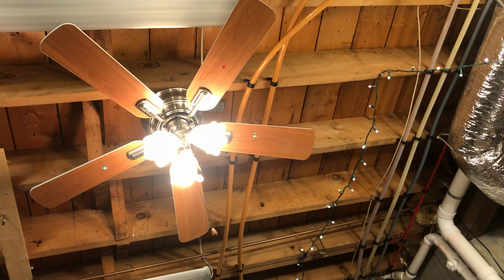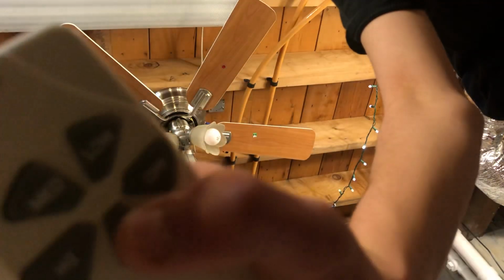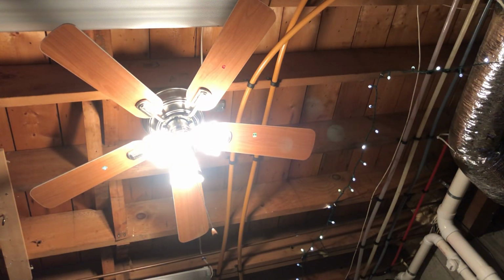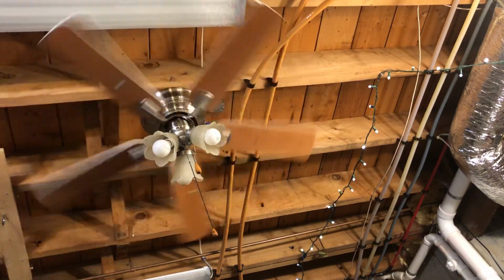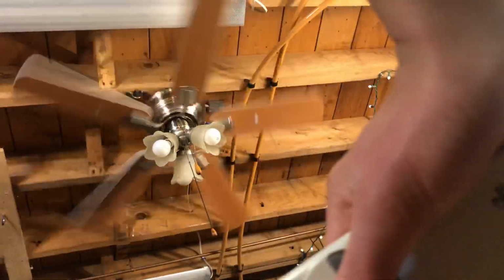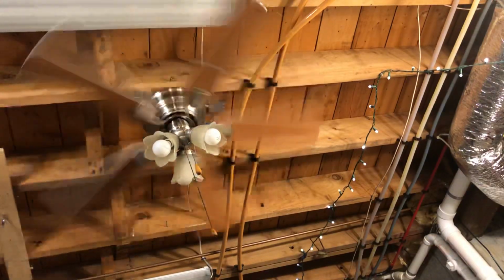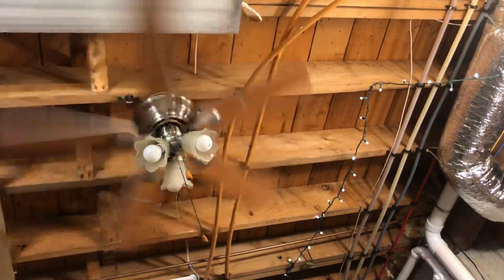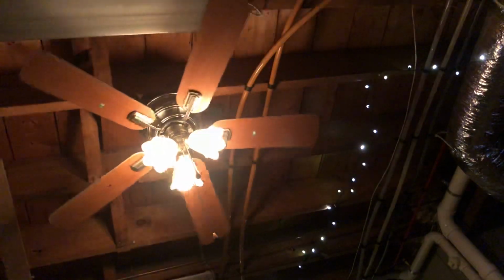Hampton bay Hawkins ceiling fan 1080p60 remake